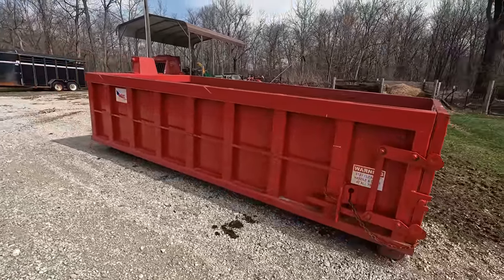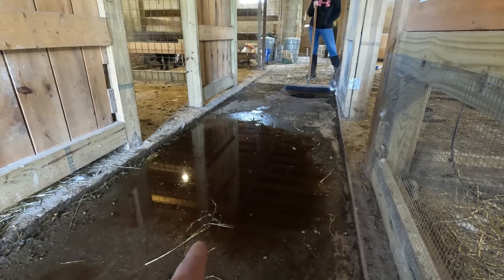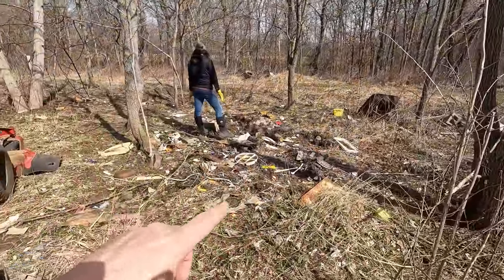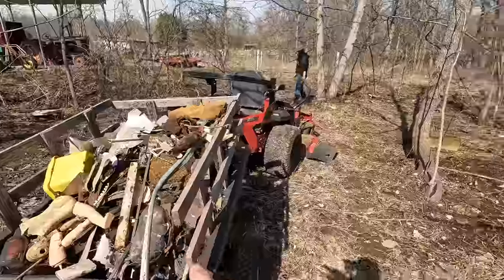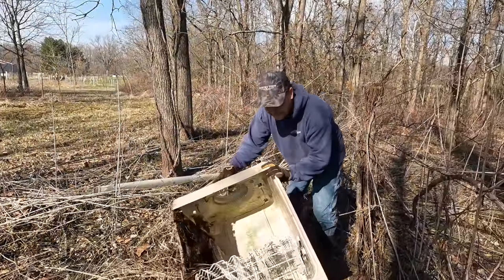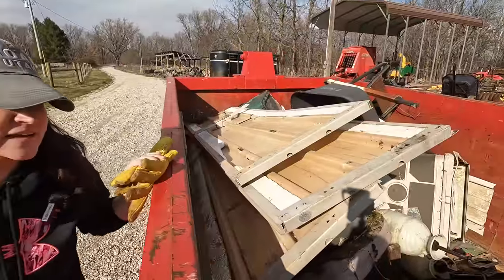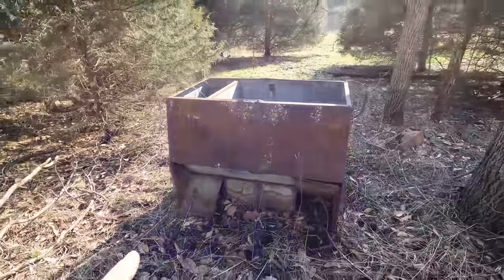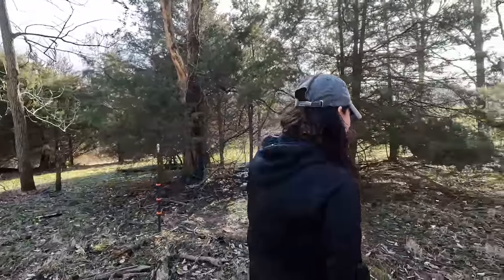Look At All This Trash The Pigs Dug Up. After 8 Years We Are Still Cleaning Up This Abandoned Farm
Our Amazon Shop full of great Homesteading items: